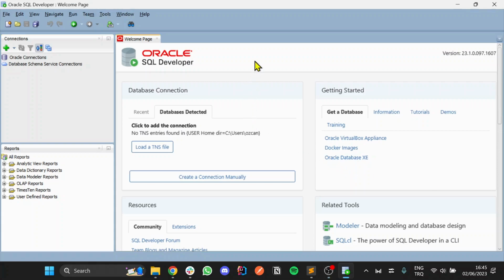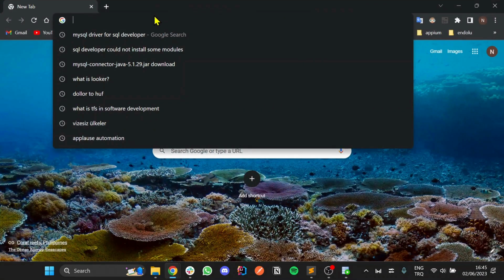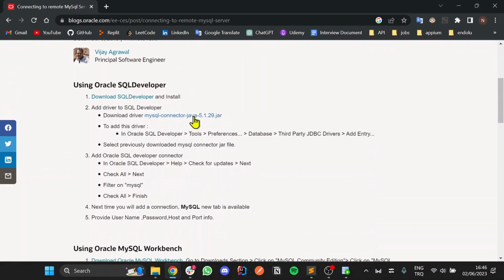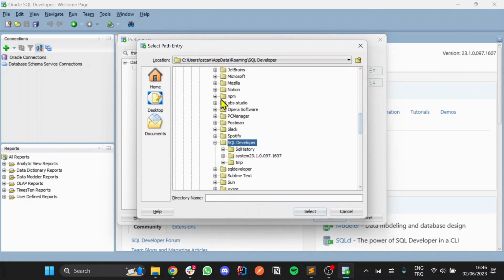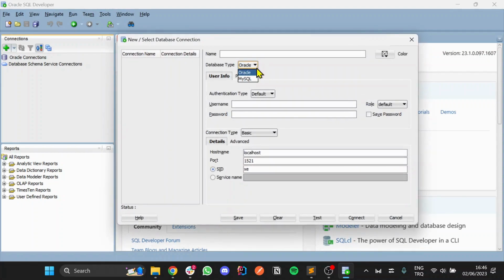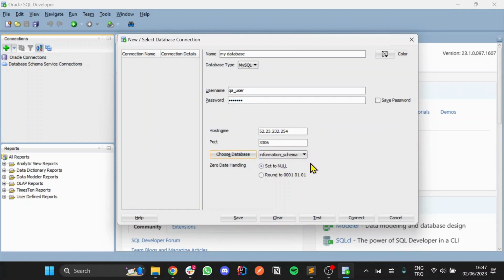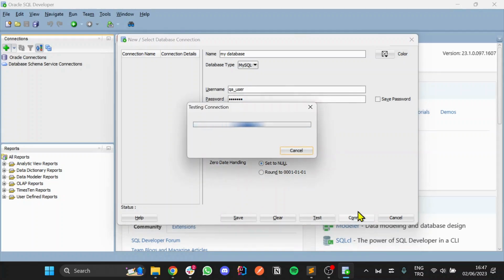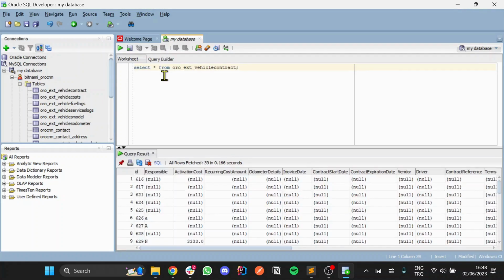Installing and Connecting to a MySQL Database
This video covers the installation and connection process of a MySQL Database. It demonstrates how to download and install the necessary software for setting up MySQL, followed by the steps to establish a database connection. Whether you're a beginner or have limited experience with MySQL, this video will provide you with the essential information and practical guidance. By the end of the video, you will have a clear understanding of how to install and connect to a MySQL Database, enabling you to utilize it for your projects and applications. Join us and enhance your knowledge of MySQL Database installation and connection.